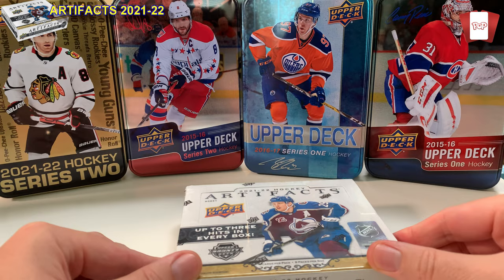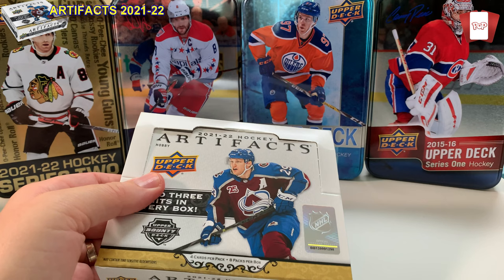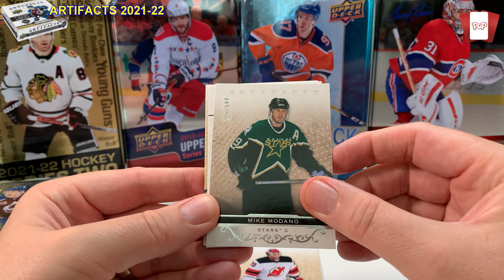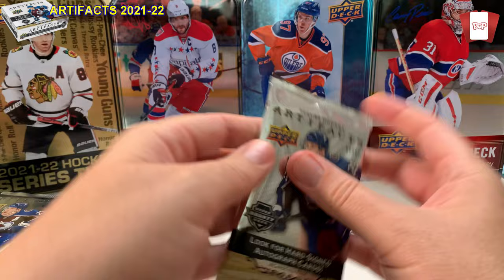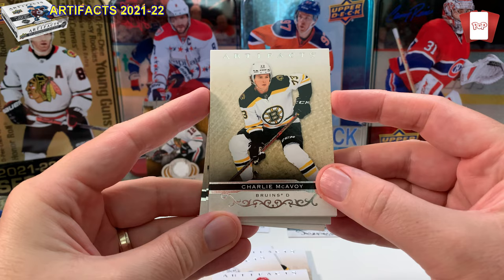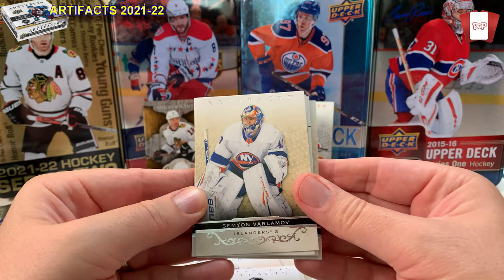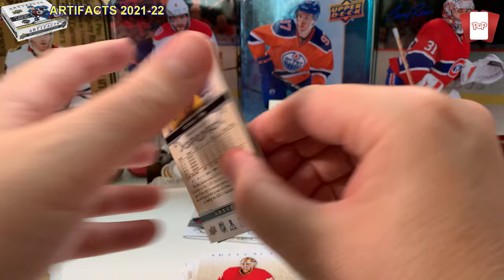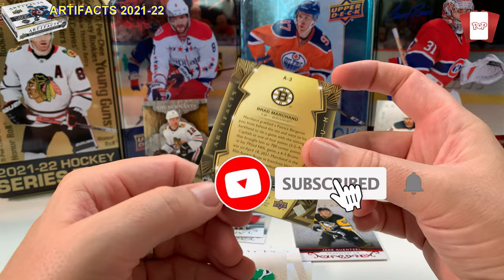Opening Upper Deck Artifacts 2021-22 - Major Gamble! Major Hits!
upperdeckhockey artifacts sportscards hockeycards I took a huge gamble and bought a Upper Deck Artifacts 2021-22 hockey hobby box.